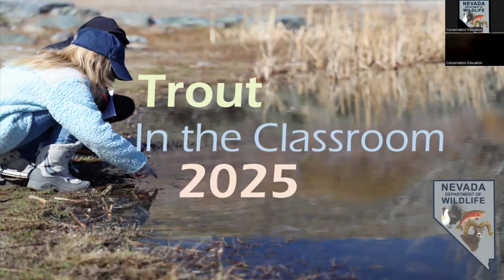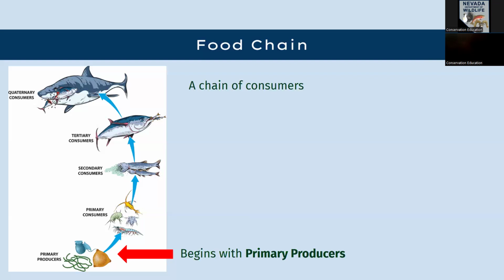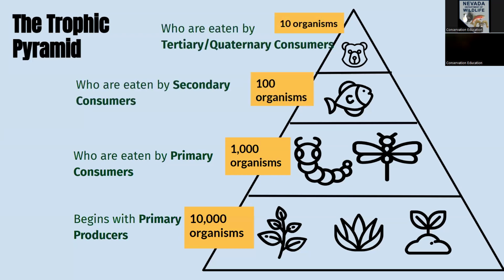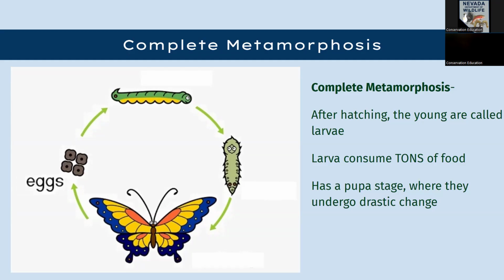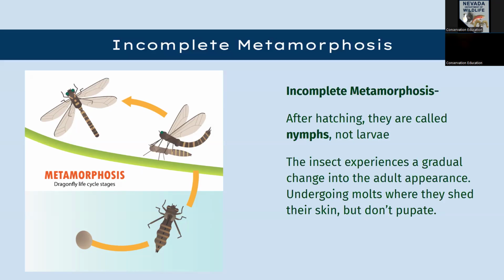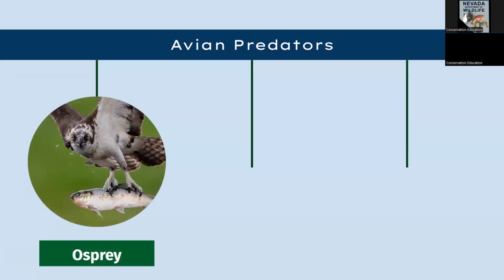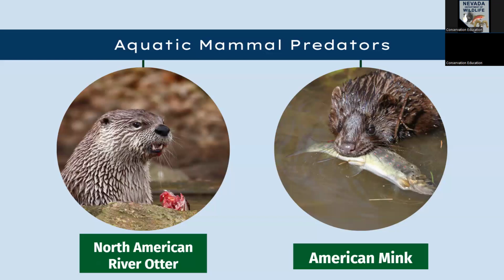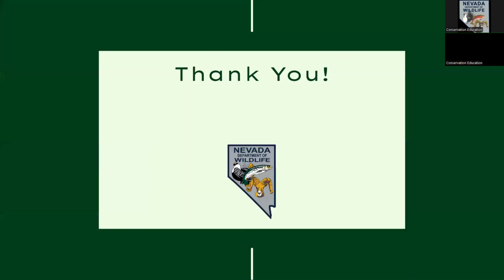TIC Webinar: Predators and Prey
Discover what trout like to eat... and what like to eat trout! This webinar discusses the food web our trout find themselves living in.